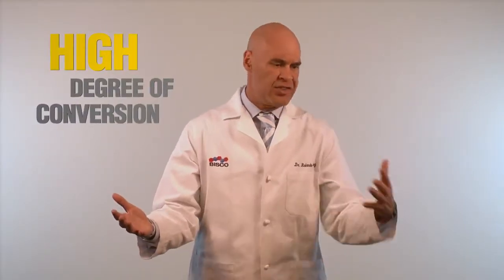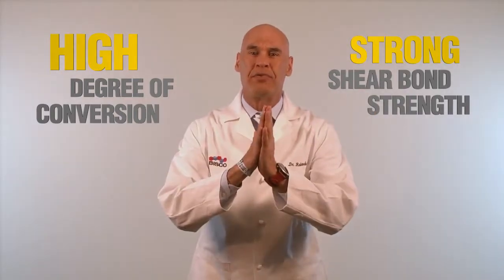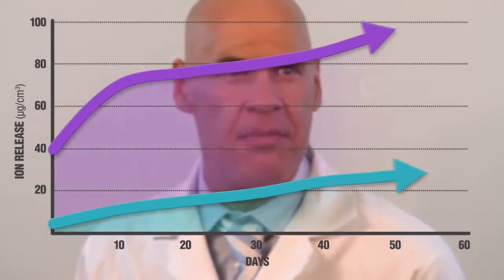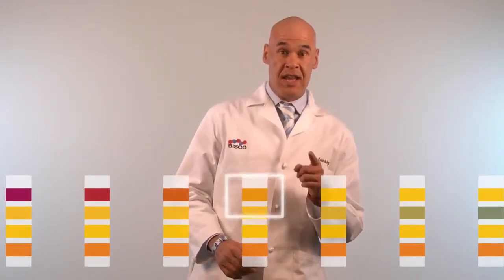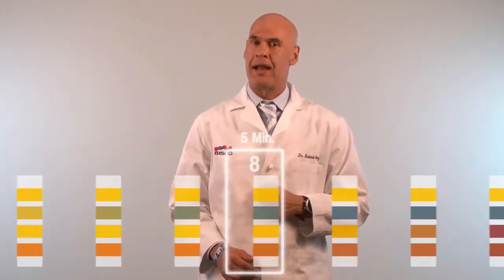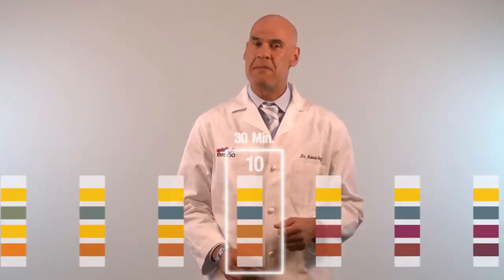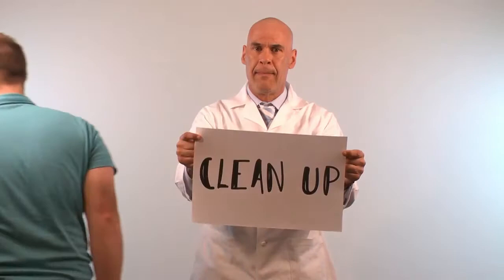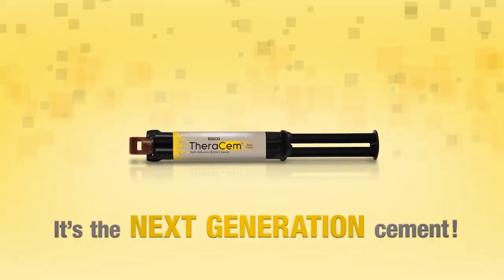TheraCem The NEXT GENERATION Cement!